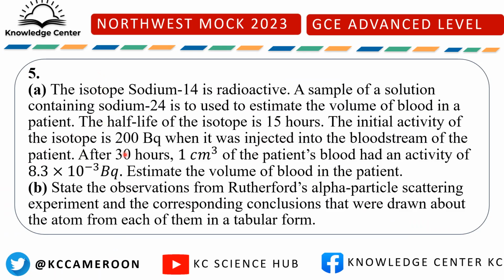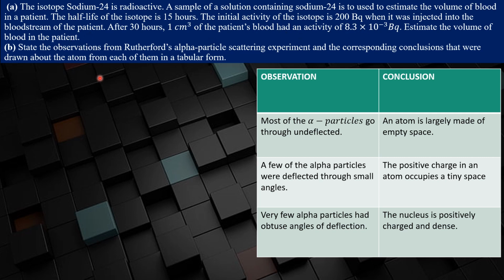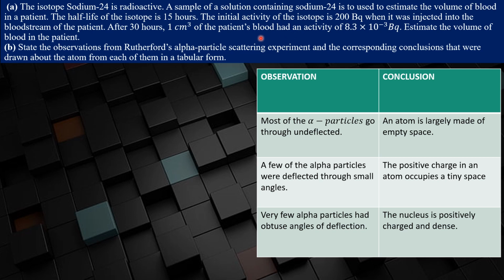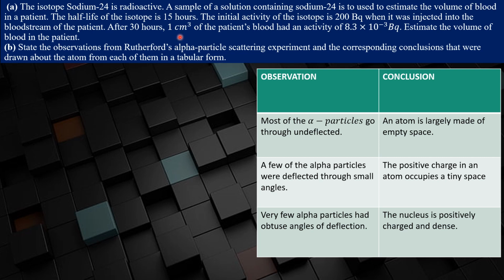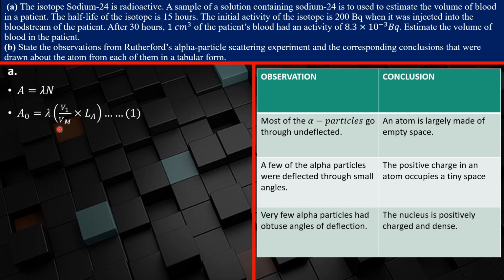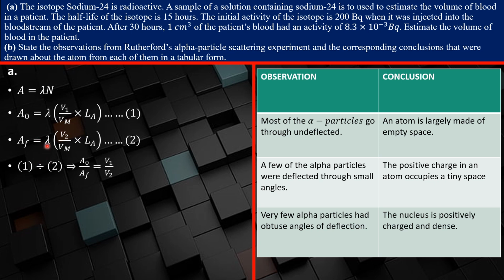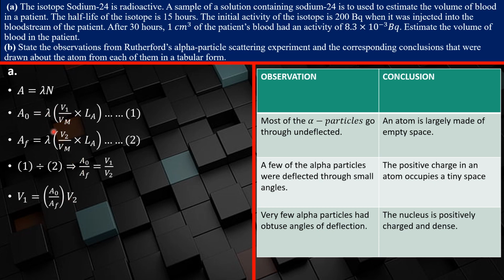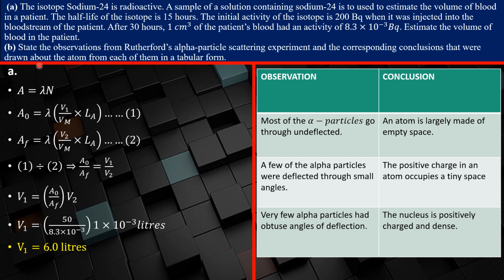PHYSICS ADVANCED LEVEL: NORTHWEST MOCK 2023 EP5|| RADIOACTIVITY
A new revision series on Advanced Level Physics Northwest Mock 2023 is here: